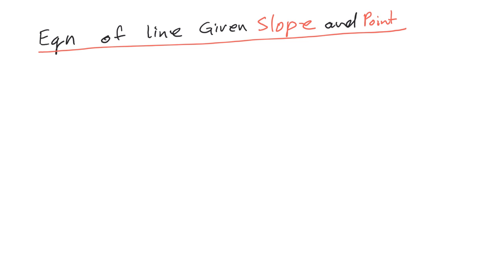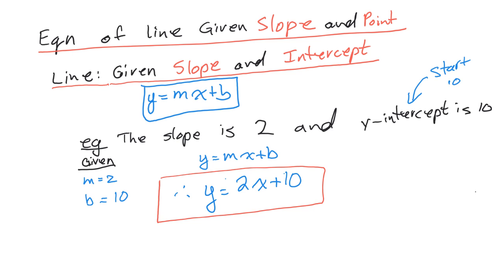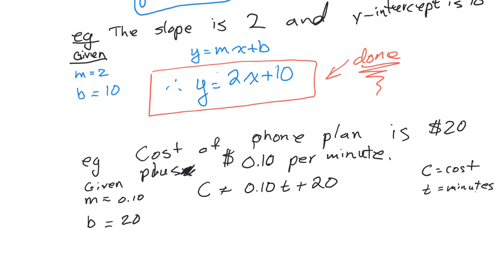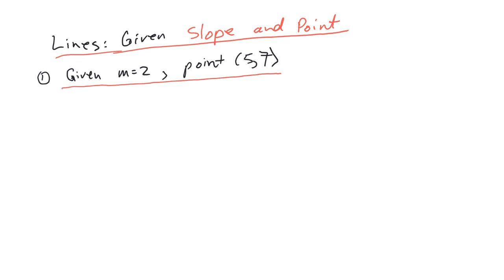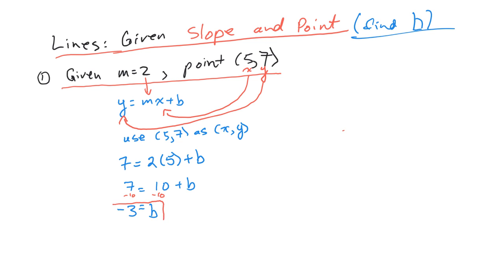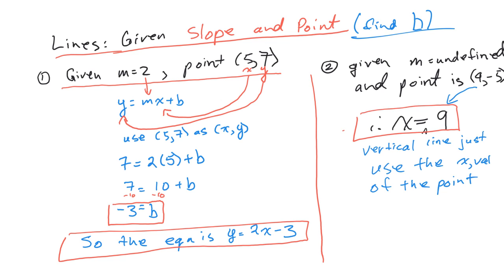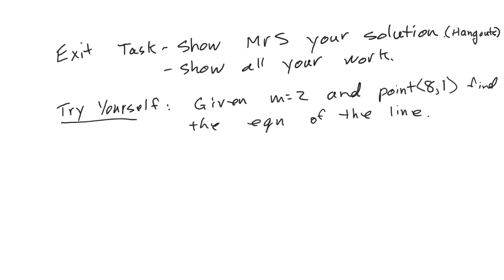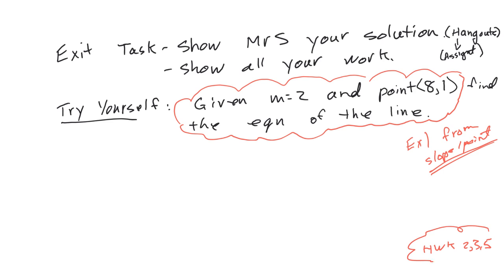MFM2P3 L4b Lin eq Slope and Point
Slope with Point determines the equation.